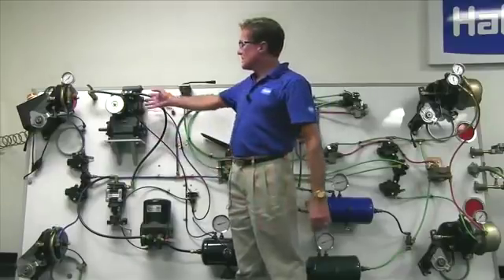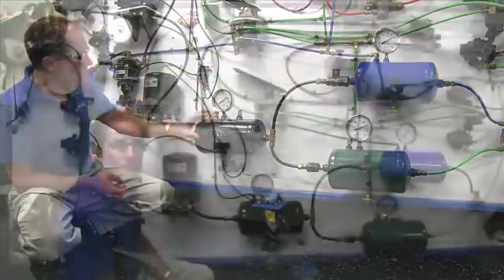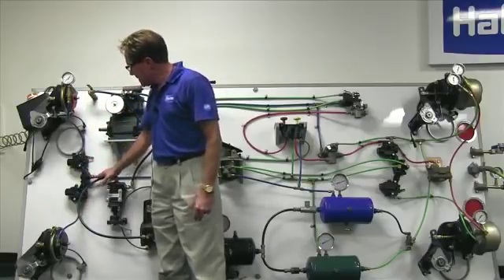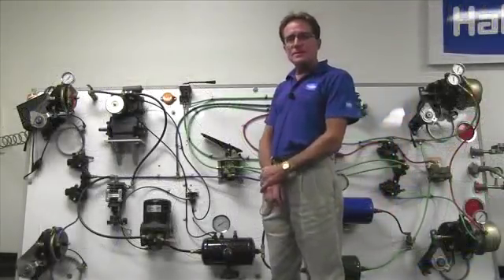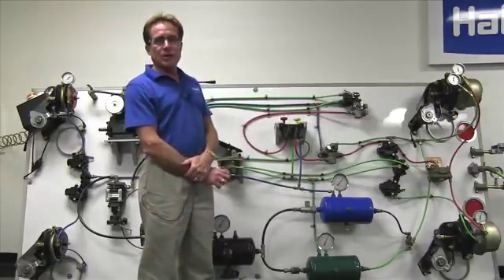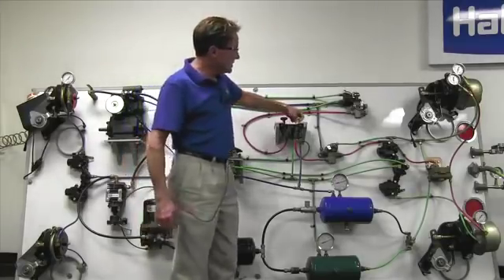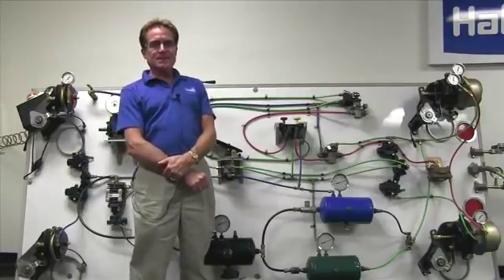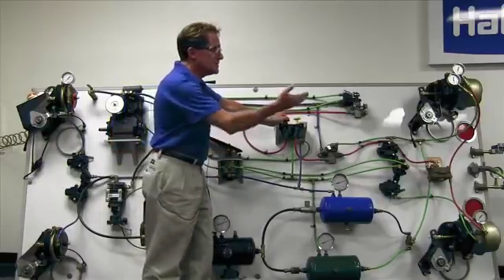Truck Tractor Demo Board Training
Truck & Tractor Air Systems

TECHNICAL SERVICES
10930 N Pomona Avenue,